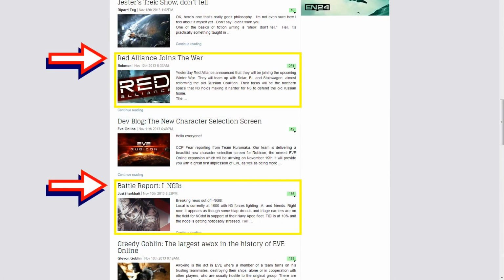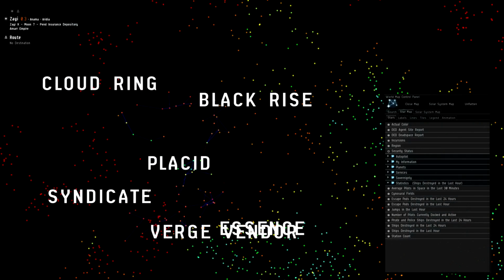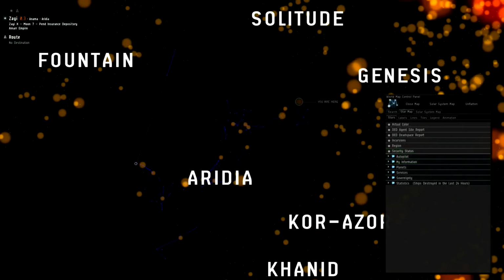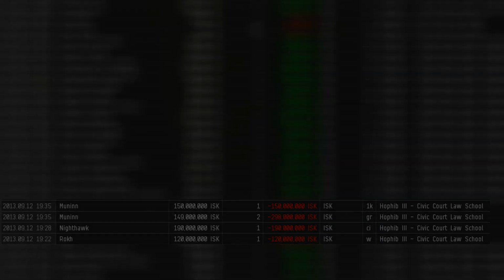"Instant Isk" Eve Online Trading Guide - "Deployment Hunting" - Eve Mogul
for new awesome trading guides!

The Eve Mogul "Instant Isk" series of trading guides and market tutorials - short tactical videos for aspiring Eve Online traders.

Deployment Hunting is an unconventional method of making isk that gets you away from the hubs and into something much more exciting - Don't miss this!